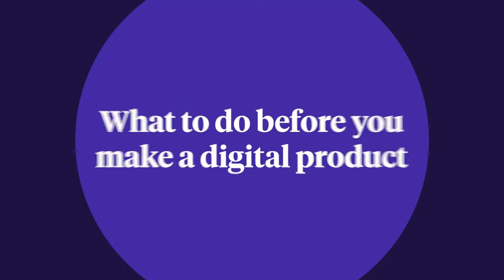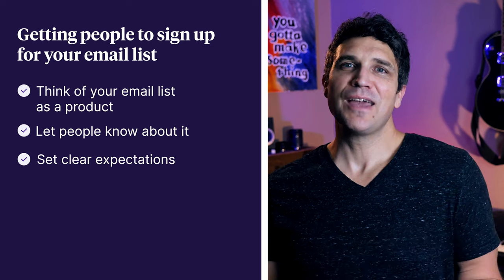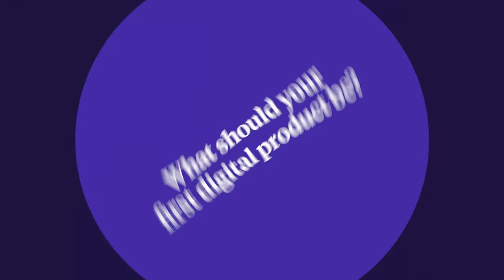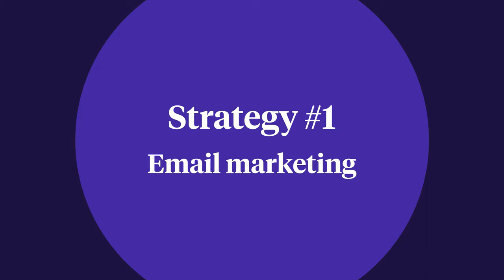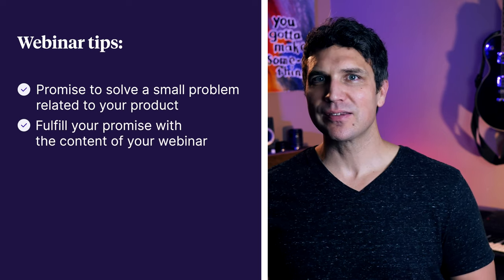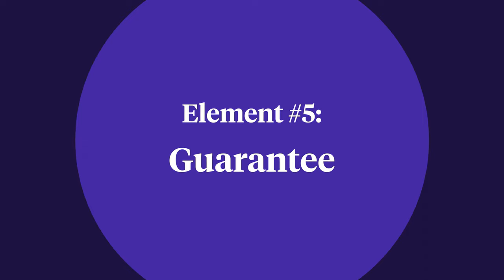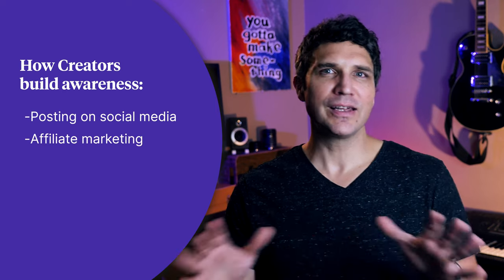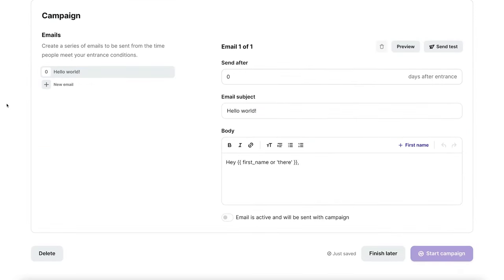Grow your online business from first sale to full scale - EVERYTHING you need to know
Want to grow your online business? We made this video just for you! Whether you're just starting out or you're running a thriving online business, the strategies and insights shared in this video will help you take your business to the next level.

We've got you covered if you're...

🤔 Having trouble figuring out what kind of digital product to create.

🤷 Not sure how to grow an audience around your products.

👀 Looking for proven strategies for marketing and selling.

👥 Eager to build a community around your brand.

🌄 Ready to scale your business to new heights.

Jump in and don't hesitate to comment if you have any questions!

OUTLINE/TIMESTAMPS:
Take your online business from first sale to full scale - 00:00

Section 1: Do THIS before you make your first product - 00:41
-Step #1: Find your audience - 00:52
-Step #2: Share free content - 02:16
-Step #3: Build an email list - 03:11

Section 2: How to build an email list - 04:30
-Getting new subscribers - 04:52
-Keeping subscribers engaged - 07:14
-Getting subscribers excited to buy - 09:45

Section 3: What should your first digital product be? - 11:07
-Strategy #1: Talk to your people - 11:27
-Strategy #2: Do some Reddit research - 12:18
-Strategy #3: Use the Passion/Profit Matrix - 12:54
-Strategy #4: Search for the product you want to make - 13:45
-Strategy #5: Choose the medium that works best for your audience - 14:24

Section 4: How to market your first digital product - 16:07
-Strategy #1: Email marketing - 16:30
-Strategy #2: Guest post - 18:26
-Strategy #3: Host a free webinar - 20:03
-Strategy #4: Get customer reviews - 20:59
-Strategy #5: Build a sales page - 21:49

Section 5: How to build an effective sales page (5 must-have elements)- 23:05
-Element #1: Call to action - 23:37
-Element #2: Testimonials - 24:59
-Element #3: Product breakdown - 25:31
-Element #4: FAQs - 25:56
-Element #5: Guarantee - 26:20

Section 6: A shortcut for making your first online course - 27:25
-Method #1: Change up the format - 28:29
-Method #2: Go deeper - 29:03
-Method #3: Take them further - 30:30

Section 7: How to build a sales funnel for your online business - 31:33
-What is the sales funnel? - 32:24
-Awareness (build awareness for your brand) - 32:21
-Interest (get people interested in your product) - 33:19
-Decision (help potential customers make a choice) - 34:48
-Action (make it easy to take action) - 36:07

Section 8: How to build an online community for your brand - 37:22
-Starting an online community - 38:38
-Growing an online community - 39:58
-Maintaining an online community - 41:35

Section 9: How to run a successful affiliate marketing program - 43:07
-Tip #1: Target affiliates who already love your brand - 43:48
-Tip #2: Set a competitive commission rate - 45:05
-Tip #3: Have an onboarding strategy - 46:11
-Tip #4: Provide marketing assets - 46:54
-Tip #5: Track and tweak - 47:39

Section 10: How to scale up your online business - 49:12
-Step #1: Connect with experts - 49:39
-Step #2: Automate and integrate - 51:28
-Step #3: Leverage your audience - 52:49
-Step #4: Use the umbrella method - 53:38
-Step #5: Add teammates - 54:43